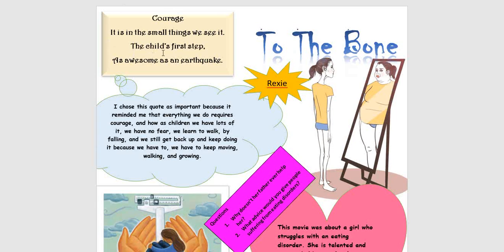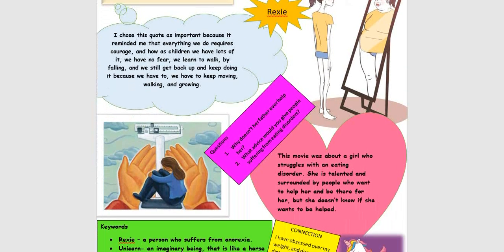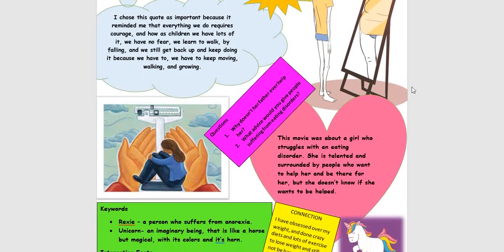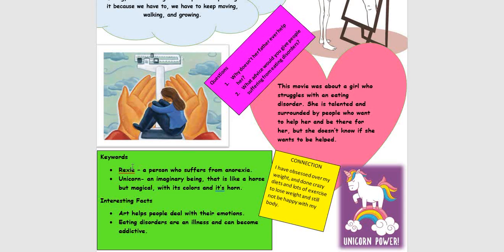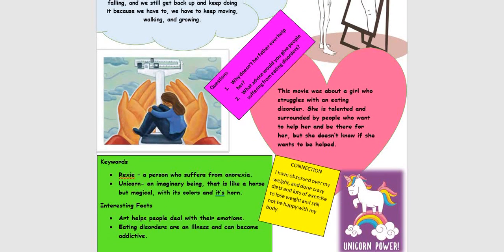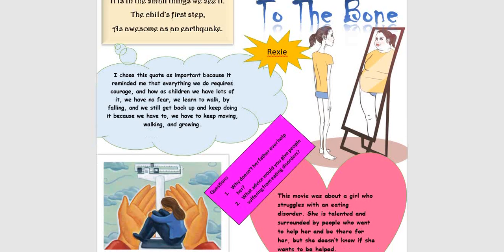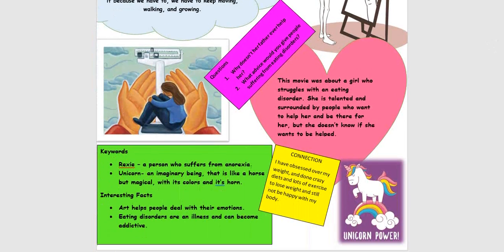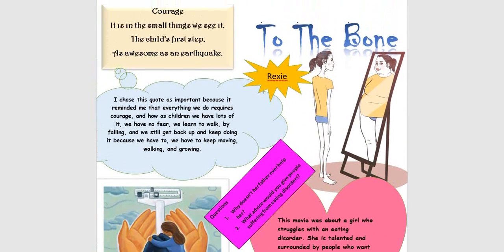one pager example explanation